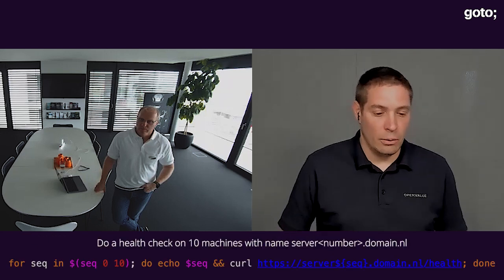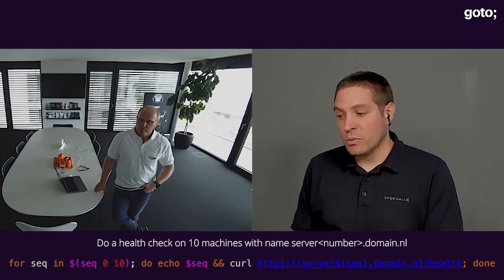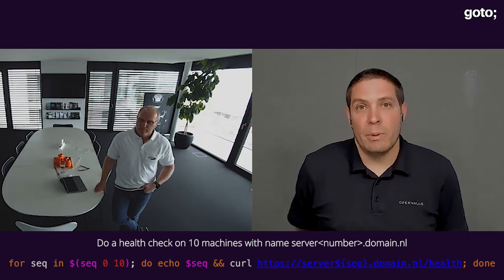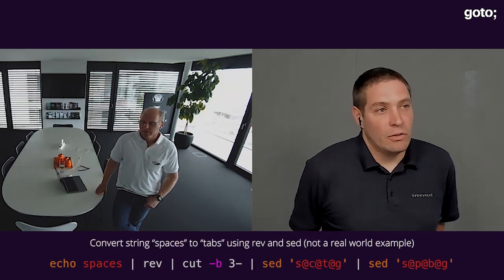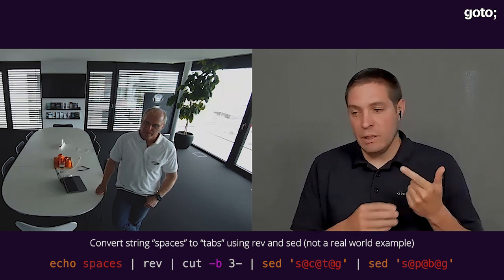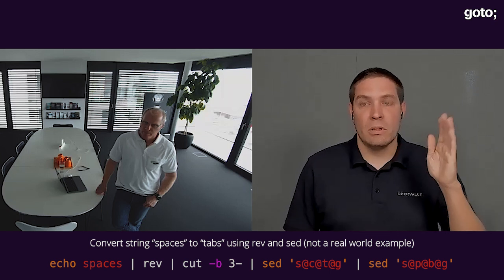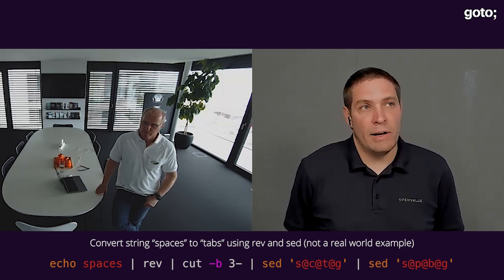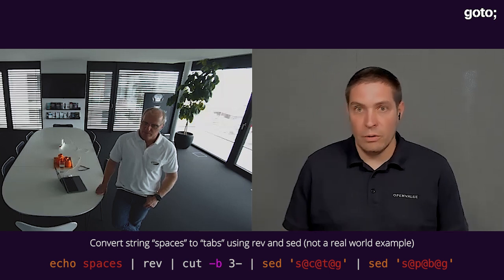Command-line, The Underestimated Tool • Bert Jan Schrijver • GOTO 2021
This interview was recorded for GOTO Unscripted.

Bert Jan Schrijver - CTO at OpenValue @bjschrijver
Preben Thorø - CTO at Trifork Switzerland

TIMECODES
00:00 Intro
00:52 Why the command-line?
03:55 Which editor to use?
04:37 The command-line ecosystem
07:24 Utilities & what to use them for?
09:24 What about 3rd party extensions?
10:17 What about Windows?
11:05 Learn more about command-lines
14:28 Outro

RECOMMENDED BOOKS
William Shotts • The Linux Command Line •
Blum & Bresnahan • Linux Command Line and Shell Scripting Bible •